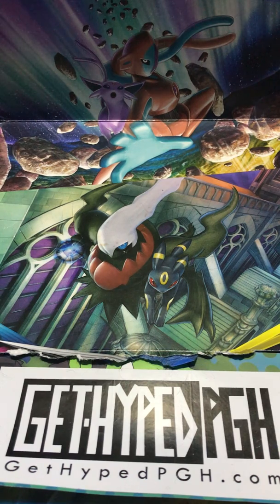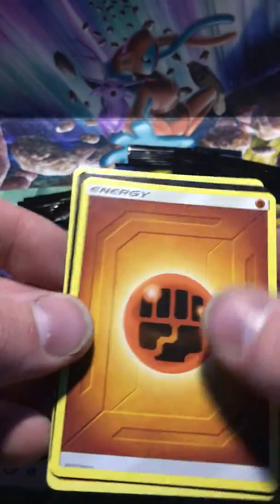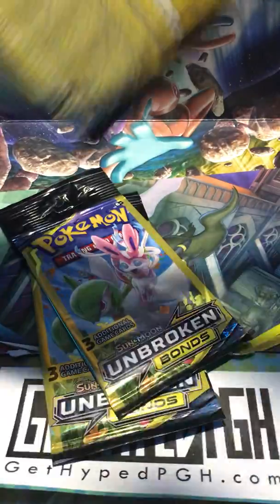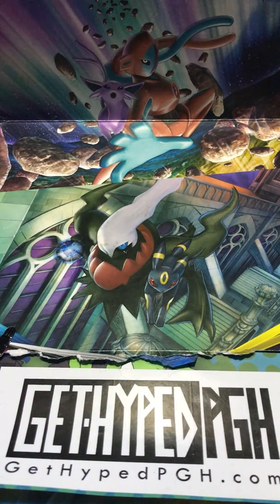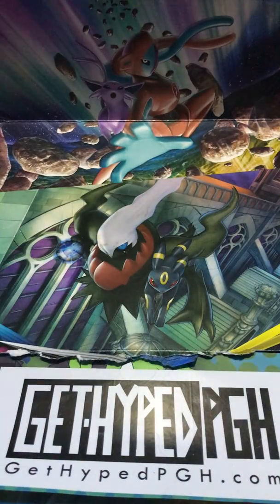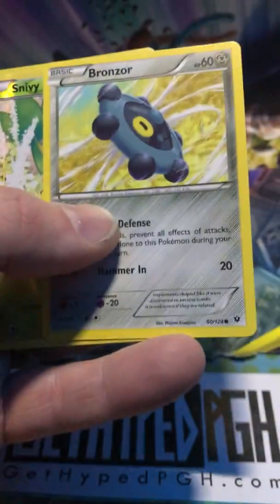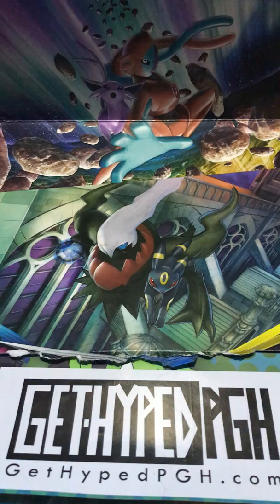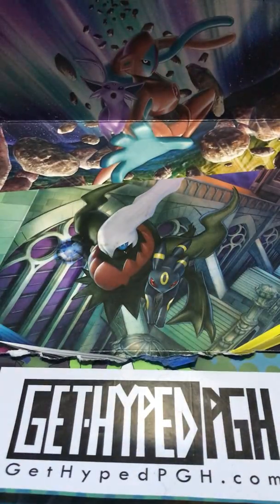PGH Poké Bros BIG Unbroken Bonds Pokemon opening!!!